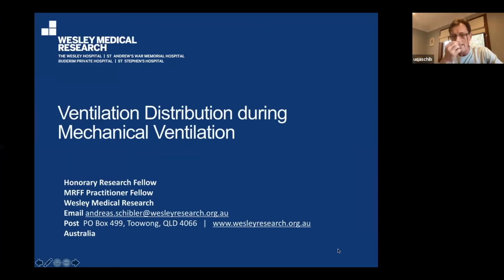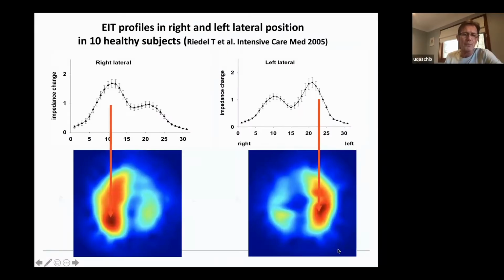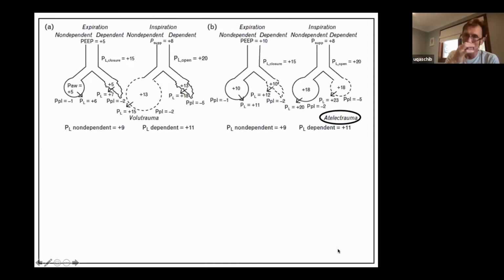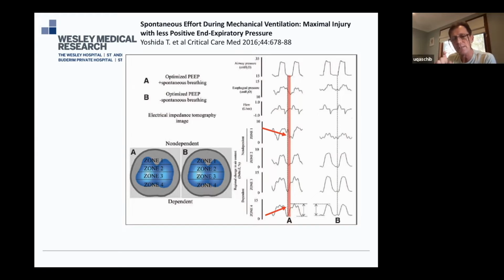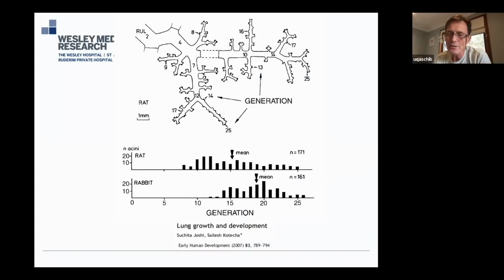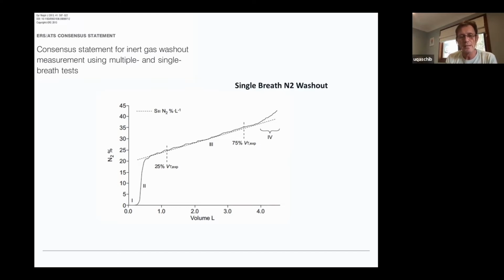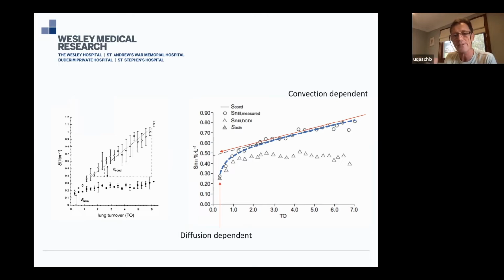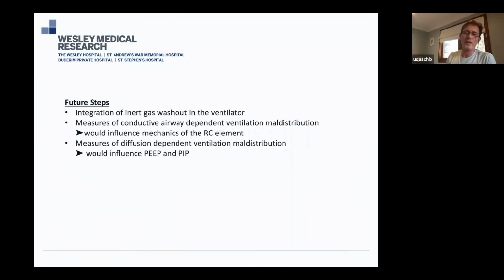VM Season 2 Episode 10 Ventilation Distribution during Mechanical Ventilation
Andres Schibler presents to the Ventilation Matters team "Ventilation Distribution during Mechanical Ventilation."